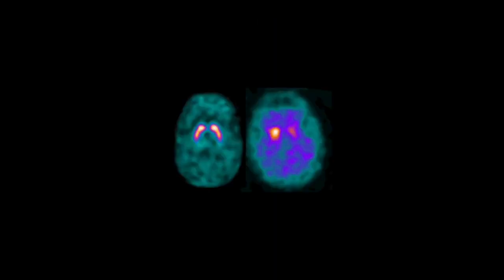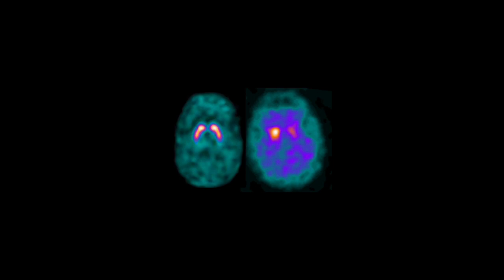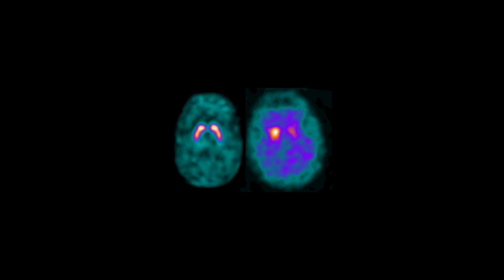DaTscan for Parkinson's disease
Imaging findings on DaTscan for Parkinson's disease